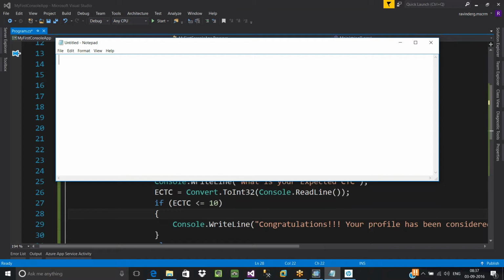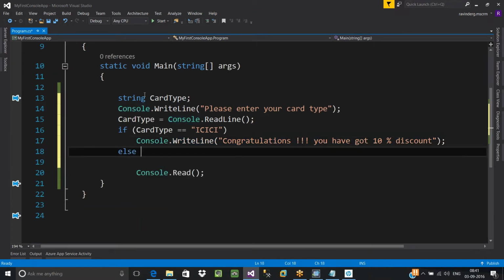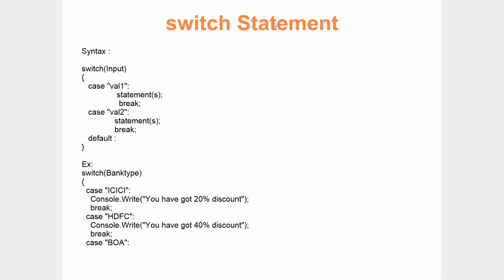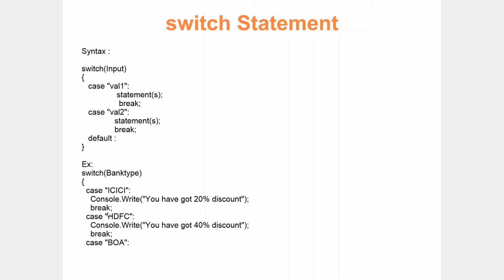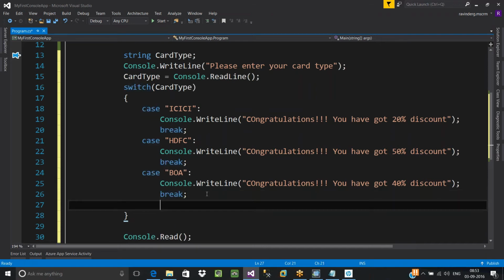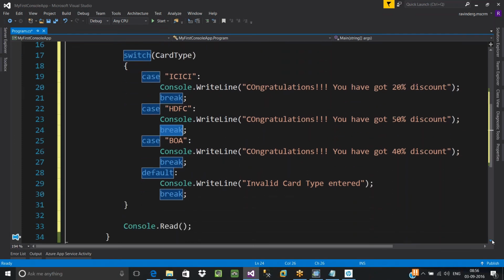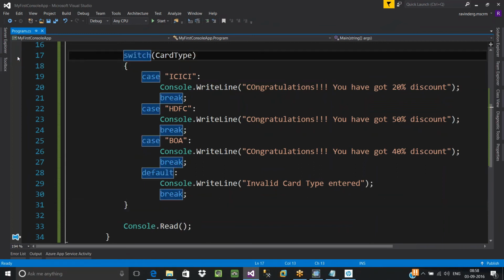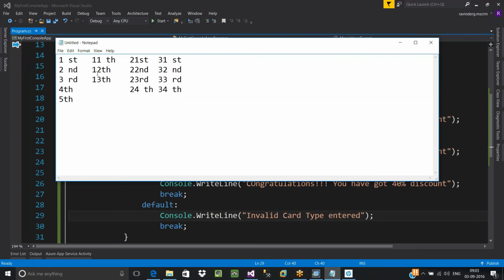C# basics part5 | Switch statement | Realtime examples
This video covers :
 1. Disadvantages of If-else statement
 2. Switch statement
3. Realtime examples